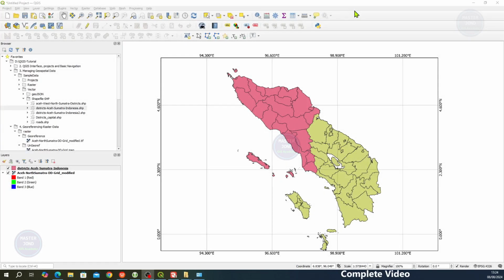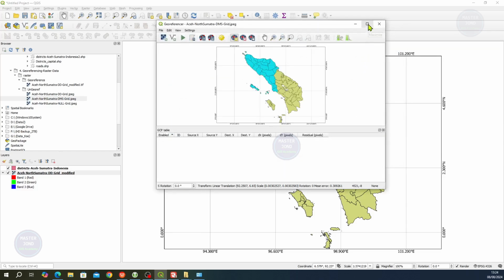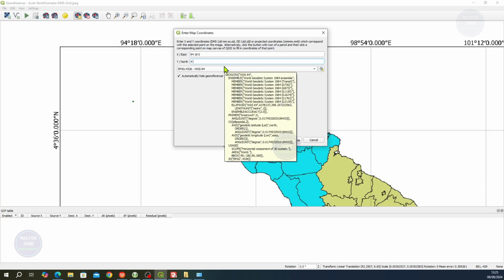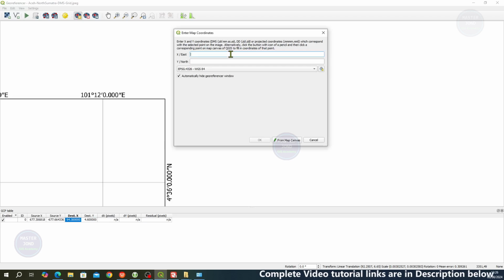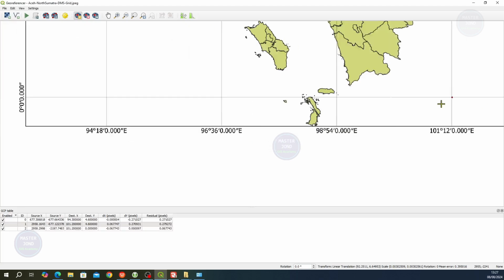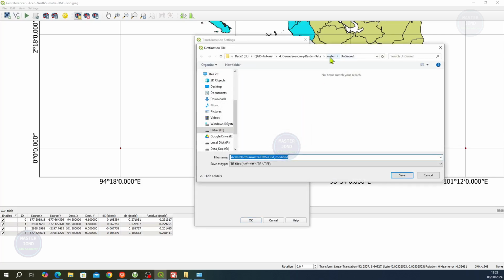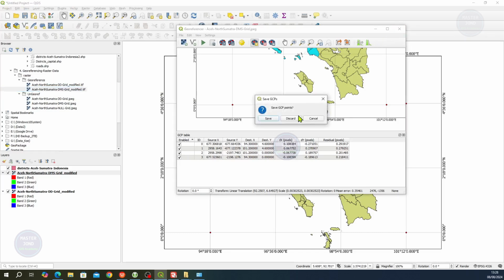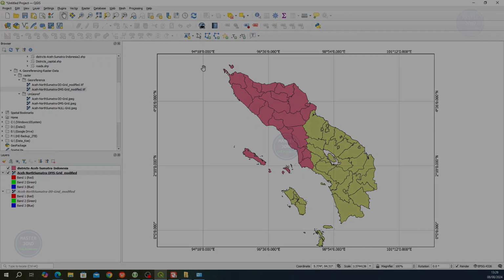Master Georeferencing in QGIS : DMS Raster Made Easy!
Want to georeference raster images in QGIS using DMS (Degrees, Minutes, Seconds) coordinates? This step-by-step tutorial will guide you through the entire process! Whether you're a beginner or an experienced GIS user, you'll learn essential techniques to align raster data accurately.

📌 Topics Covered:
✅ Understanding DMS coordinates
✅ Georeferencing raster images in QGIS
✅ Adjusting control points for precision
✅ Exporting georeferenced maps

📌 Check QGIS Desktop tutorial on UDEMY:
✅ Seri Bluff: Menguasai QGIS Desktop 3.x (Bahasa Indonesia)
✅ Bluff Series : Mastering QGIS Desktop 3.x (English)
➡️ complete version video above with example raster.
✅ Mengolah data survey dengan GCS di QGIS (Bahasa Indonesia)

🎯 Also Check out on Gumroad: ➡️ complete version of video above, along with raster sample for georeference ➡️